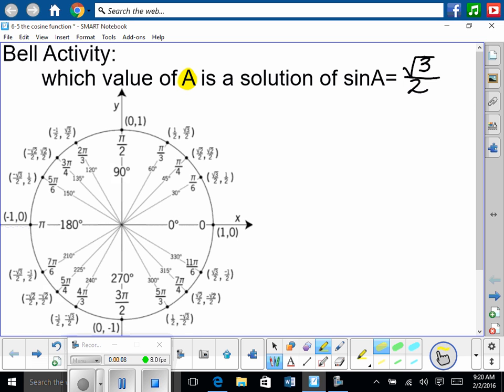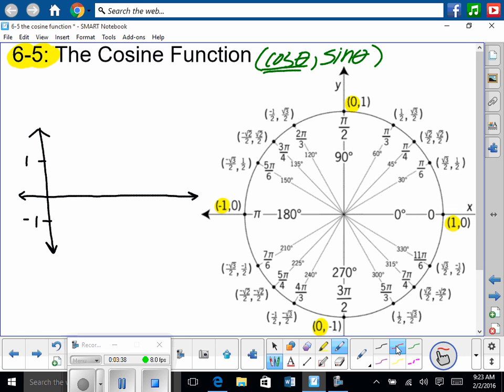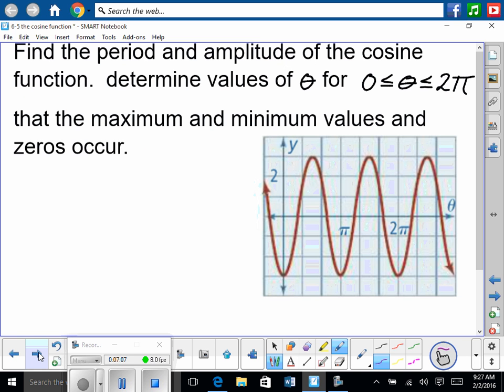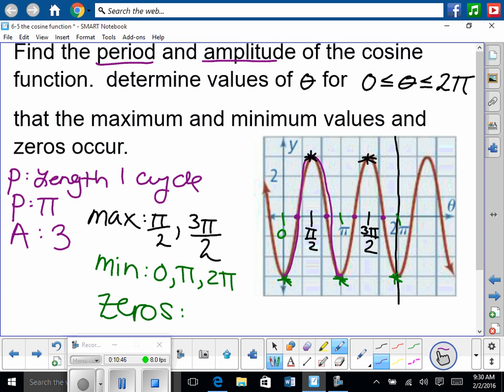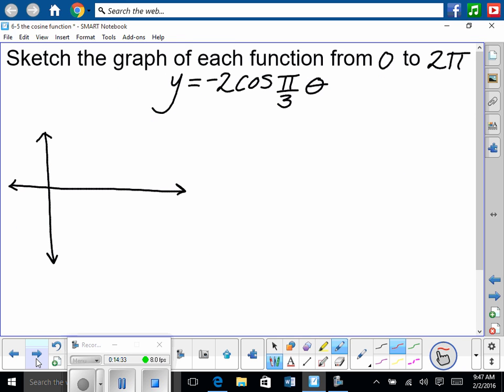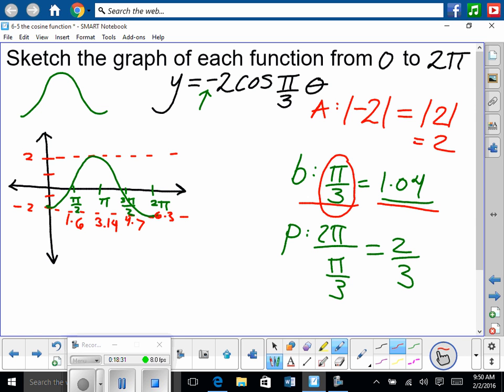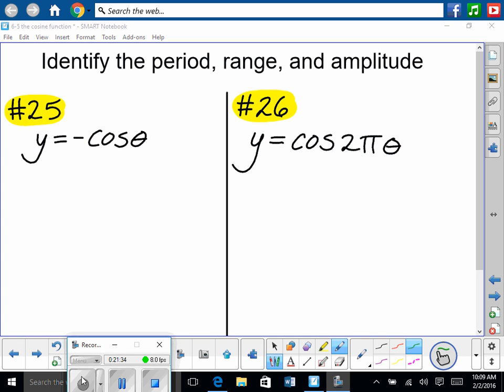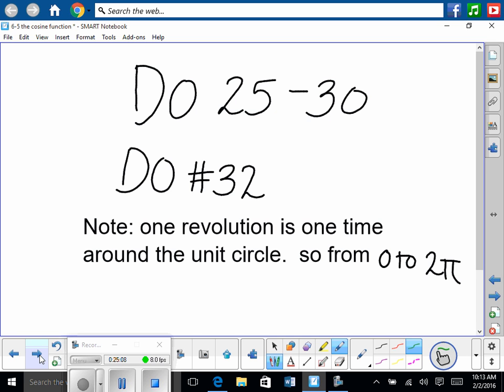6-5 the cosine function